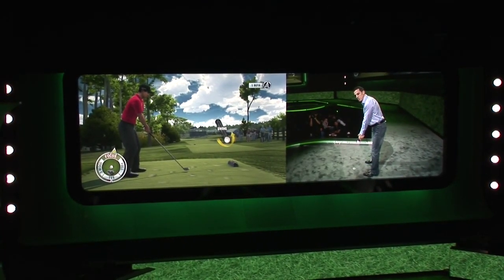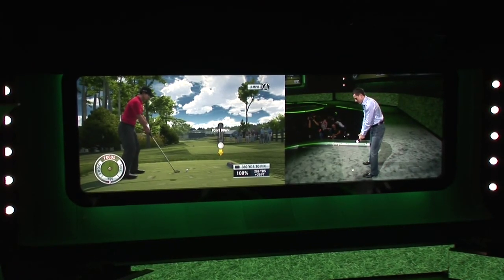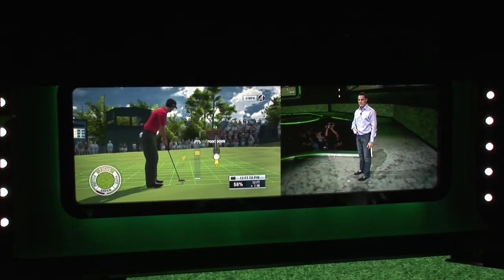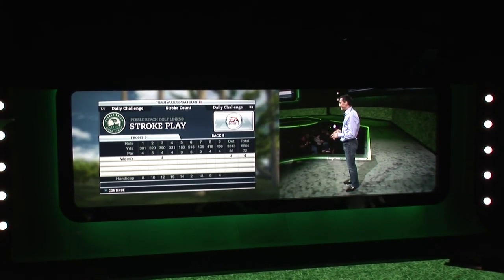E3 2010 Tiger Woods PGA Tour 11 Gameplay Demo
Andrew Wilson, Senior VP of EA Sports, takes the stage during Sony's E3 Press Event to show of the PlayStation Move Controller with the upcoming release of Tiger Woods PGA Tour '11 from EA.

Filmed by GamesAbyss.com